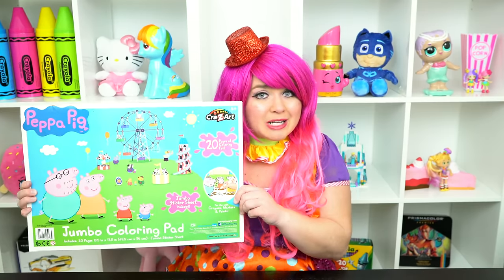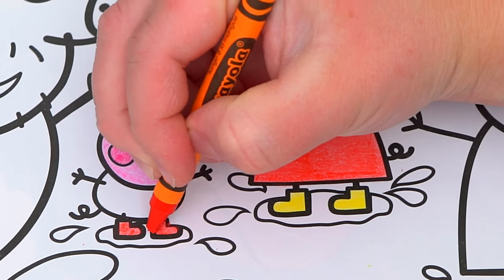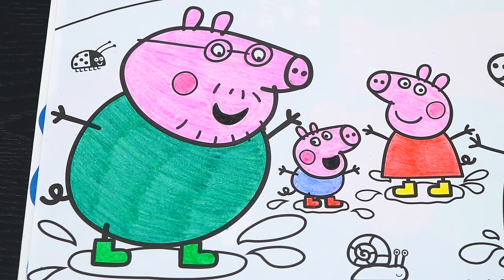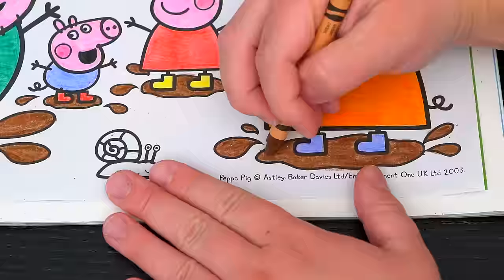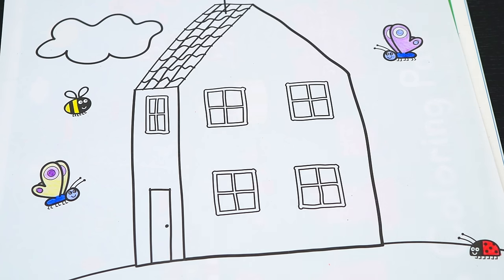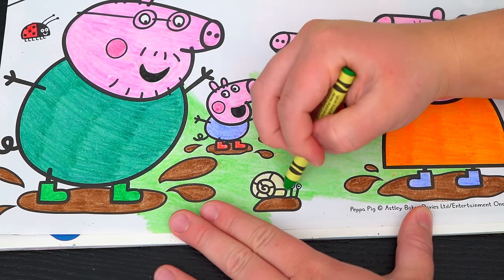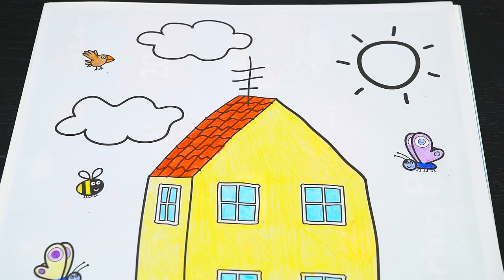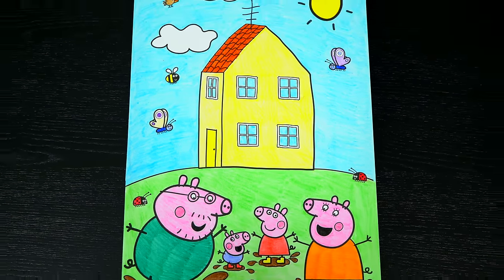Coloring Peppa Pig & Family House JUMBO Coloring Page Crayola Crayons | KiMMi THE CLOWN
Join in on the fun as I, Kimmi The Clown, color in my Peppa Pig JUMBO Coloring & Activity Book!  This awesome book comes with so many different pages to color!  Watch me color a picture of Peppa and her family using Crayola crayons!  I had so much fun coloring in this JUMBO coloring book and watching my pictures come to life!  Join me tomorrow for more fun videos! HAVE A FUN DAY!!! ☺️

The show revolves around Peppa, an anthropomorphic female pig, and her family and friends. Each of her friends is a different species of animal. Peppa's friends are the same age as she is, and Peppa's younger brother George's friends are the same age as him. Episodes tend to feature everyday activities such as attending playgroup, going swimming, visiting their grandparents, cousins, going to the playground or riding their bikes.